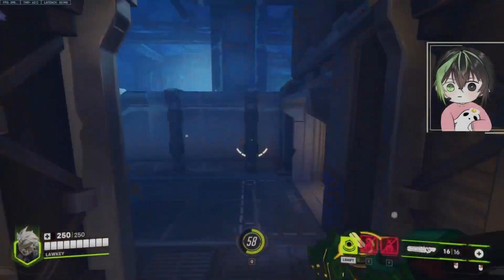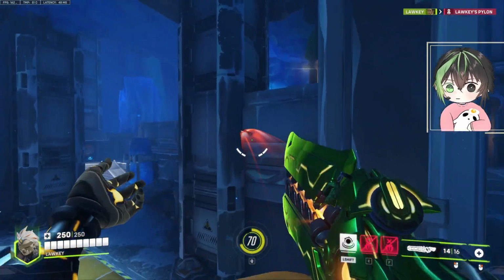Illari Pylon guide on Antarctic Peninsula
If you wanna catch me playing live give it a follow

0:00 Sublevel
1:42 Icebreaker
3:24 Labs